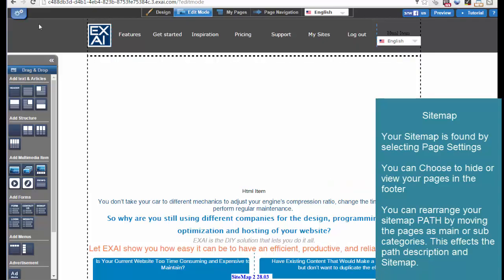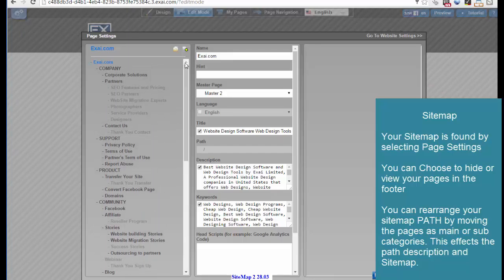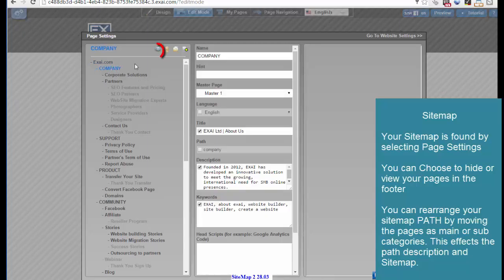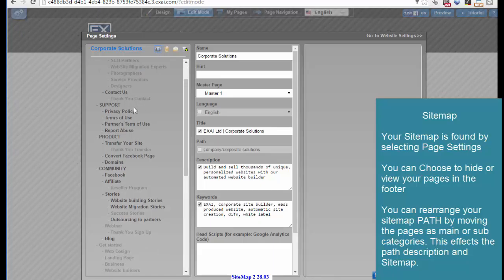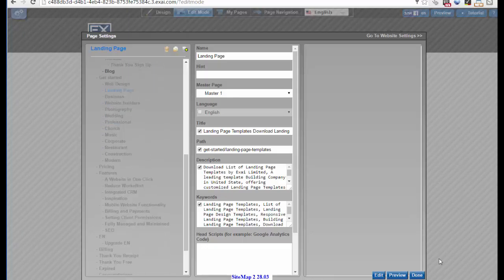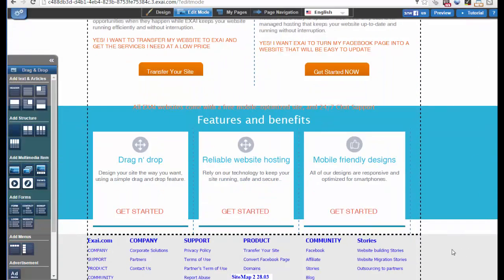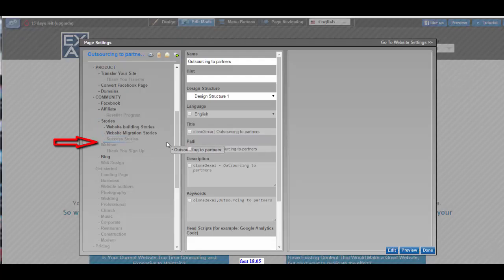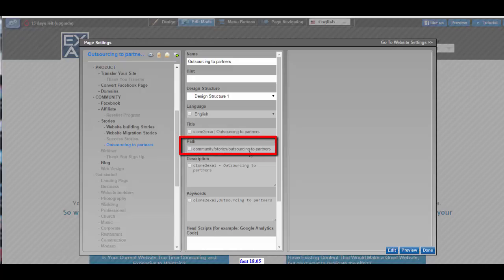Sitemap and Path